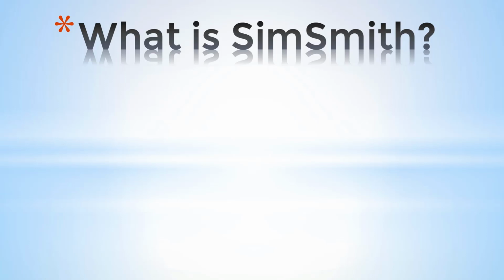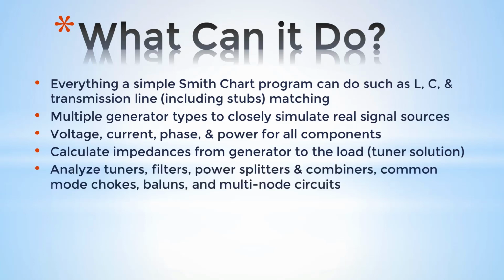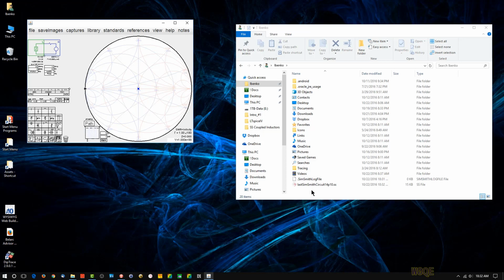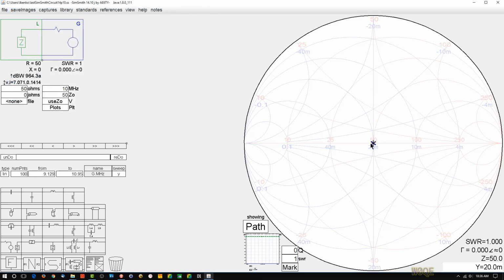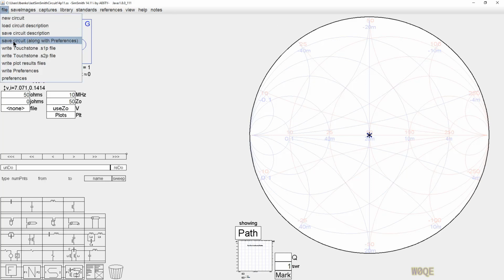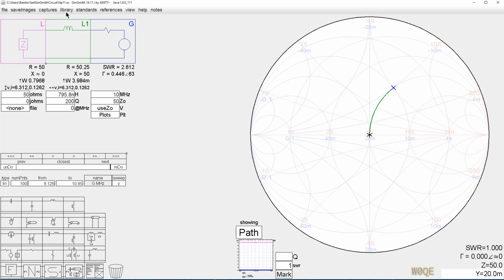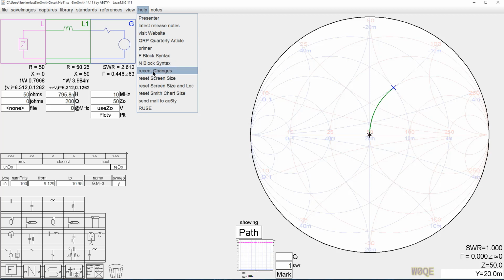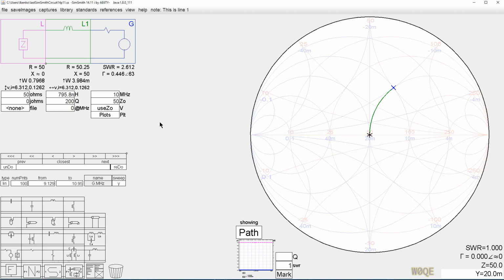#8: Introduction to SimSmith (Basics 1)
Introduction to SimSmith

This is the first video of a series directed toward less experienced users of SimSmith and those who like to improve their understanding of RF concepts.